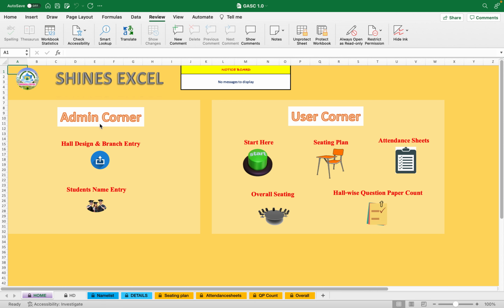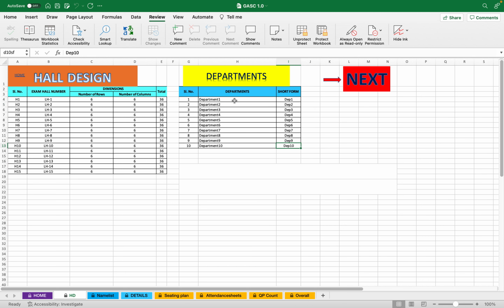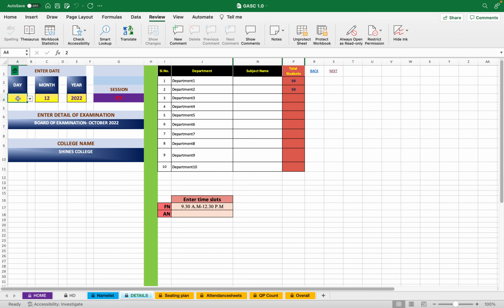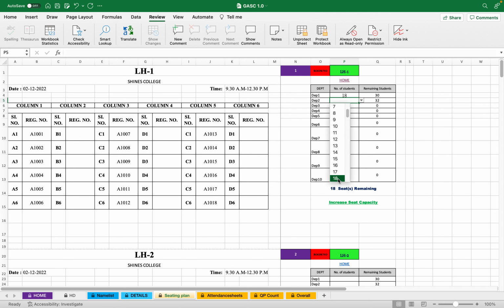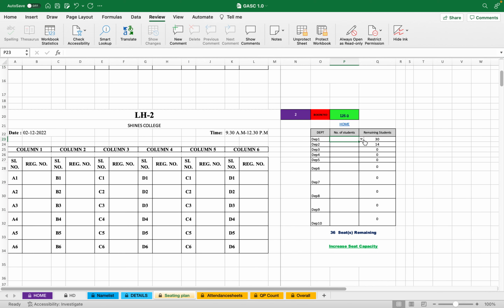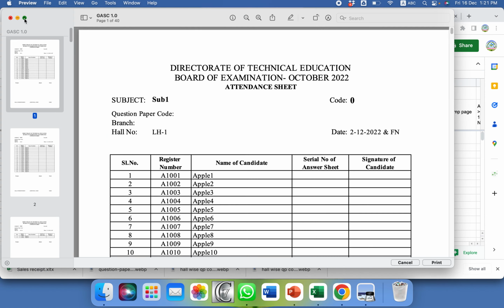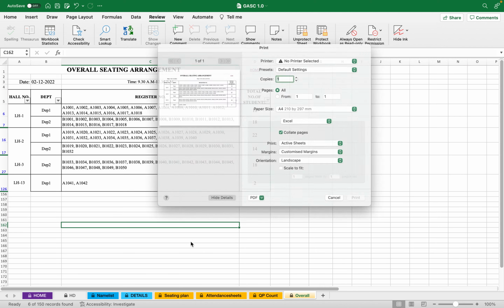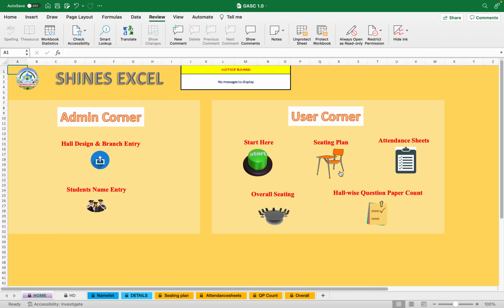Seating Plan Attendance Sheet Overall Seating Master Seating Hall wise Question Paper Count in Excel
Price: ₹450/Year (15 Halls & 10 Departments)
Version: GASC (Use this version name while contacting us)